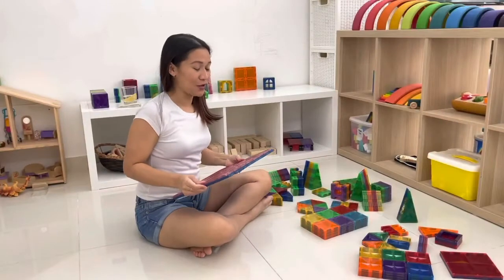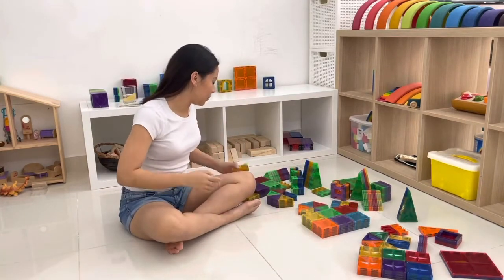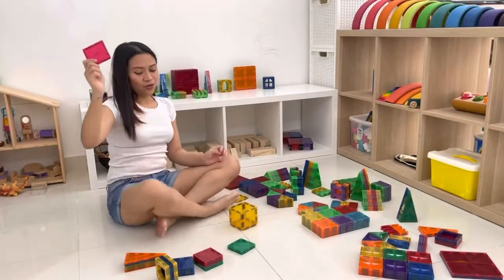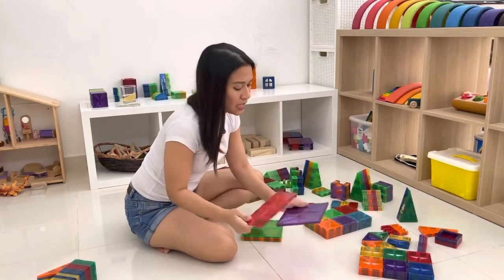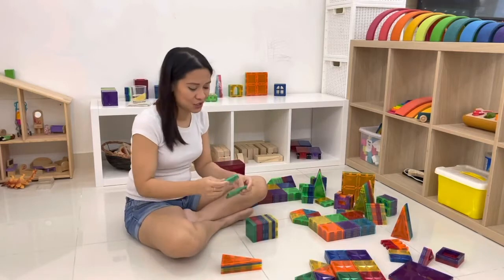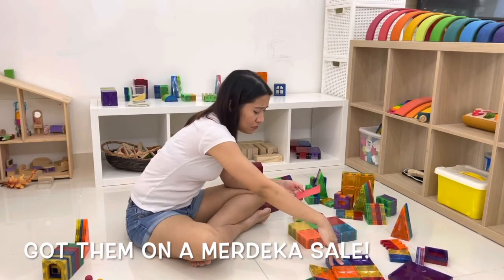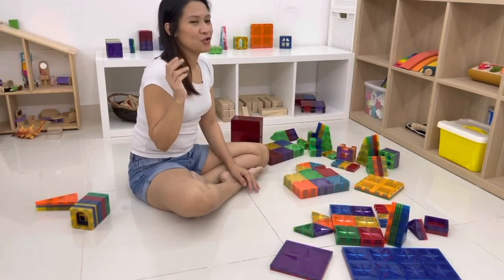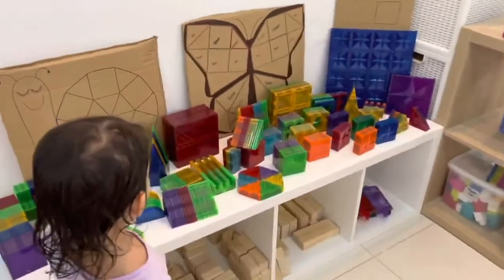Magnet tiles comparison - Jointix vs a generic brand & artmag.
I got some Jointix magnet tiles! Just comparing them against the other magnet tiles I have and a little about how we started with magnet tiles 😍

I should also mention that I got the idea for the activity from an Instagram account;

So many amazing ideas!